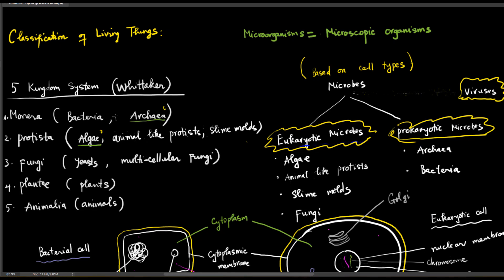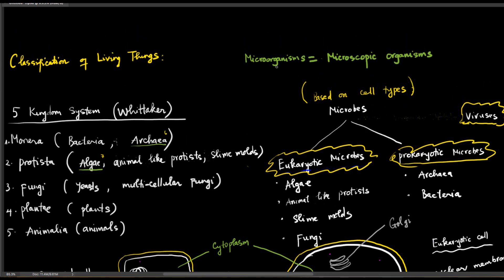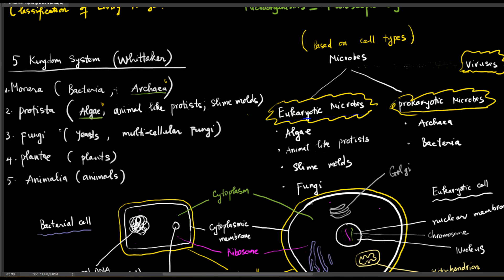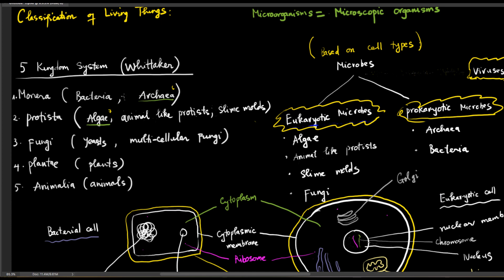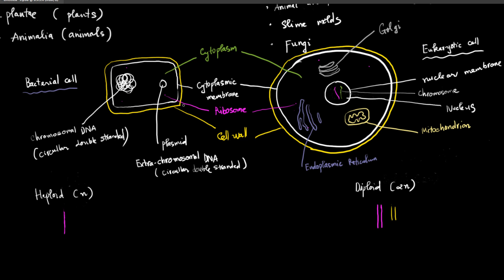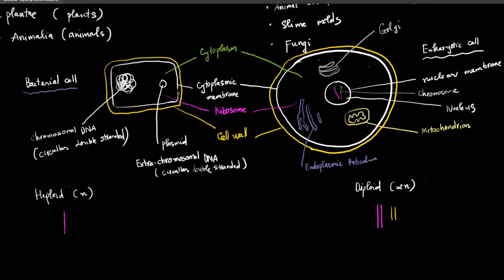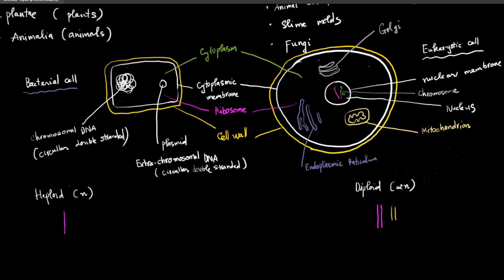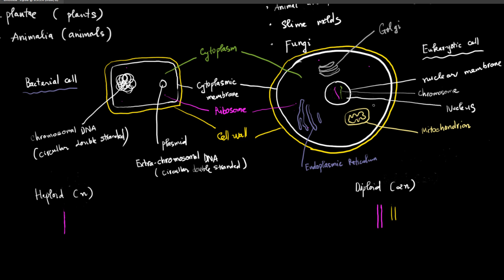MV1 Definition of microbes and their cell structure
This video introduces definition of microorganisms and compares cell structure of prokaryotic and eukaryotic cells